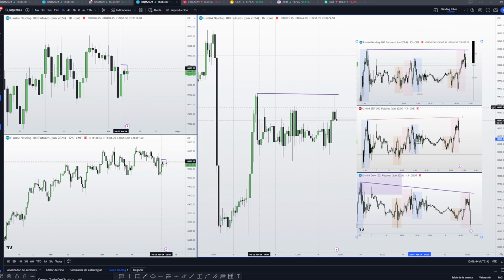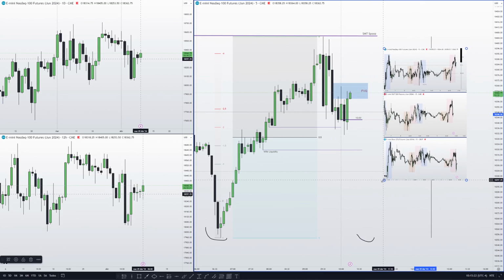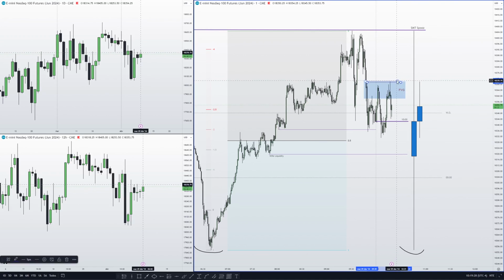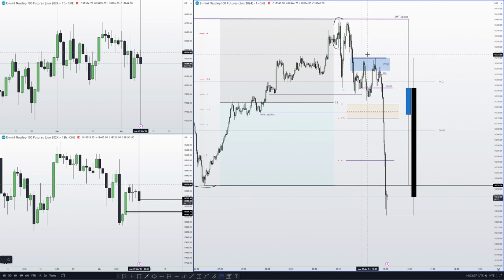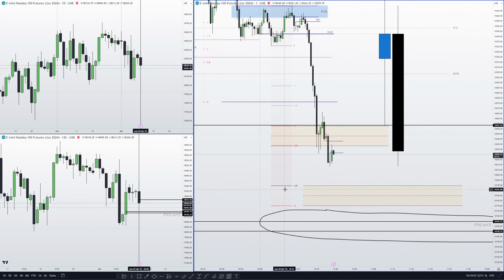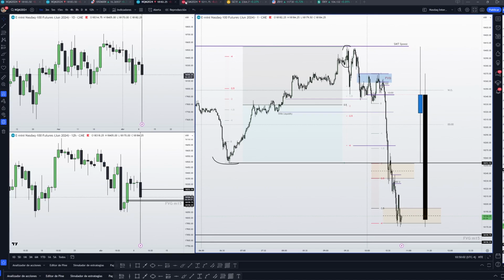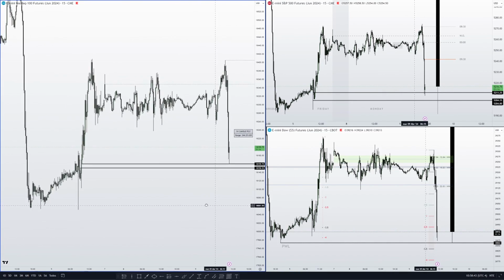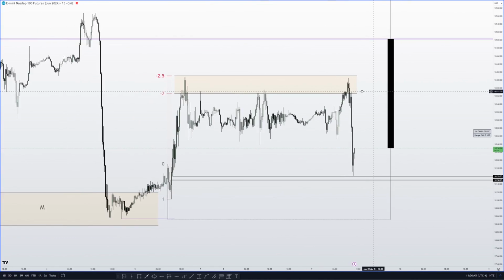PART 11 MonsterLab Model 4H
DEXTER LAB